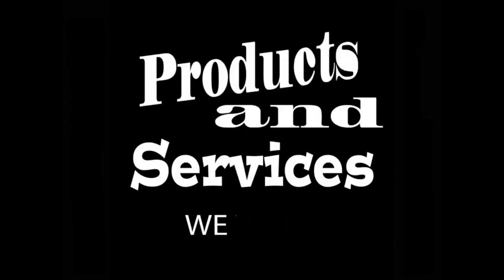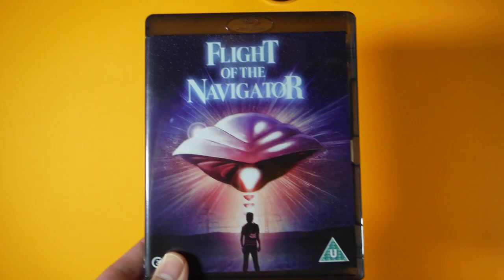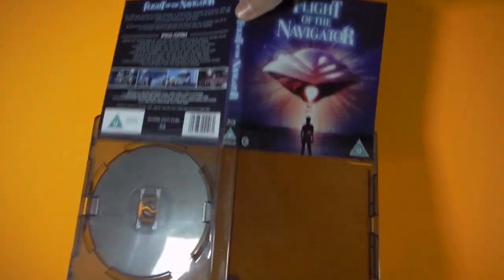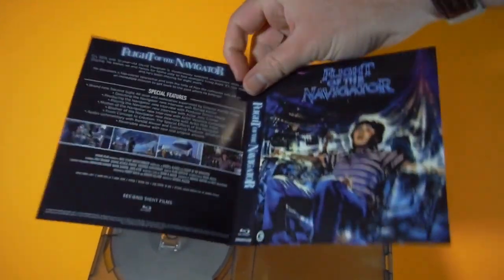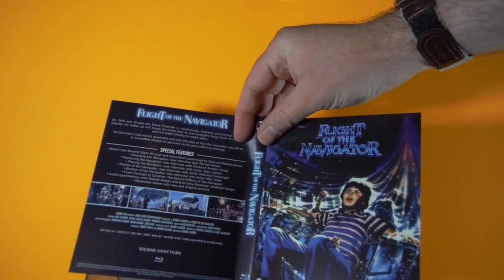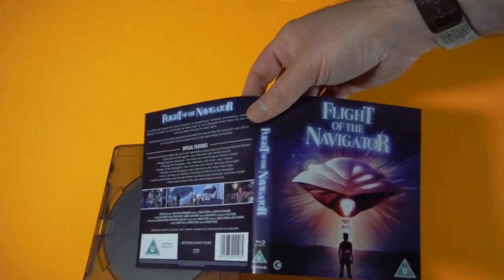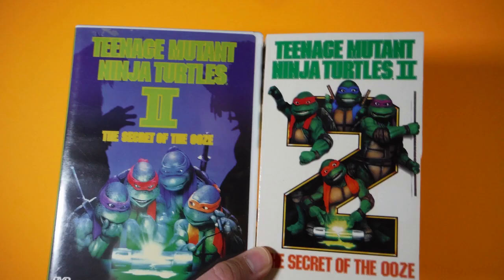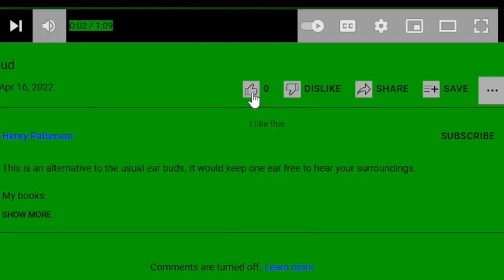Reversible Sleeve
A cool feature that I think needs to be included with more DVDs & Blu-rays. It caters to more aesthetic tastes.